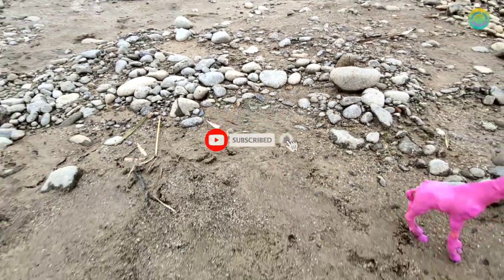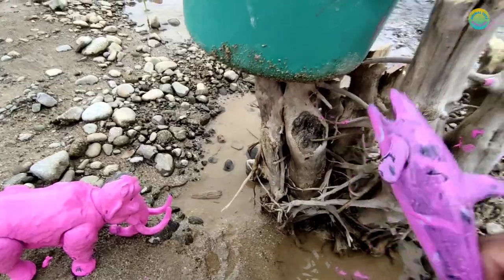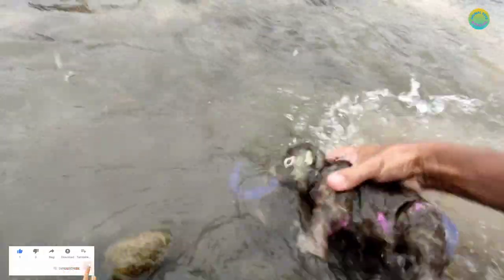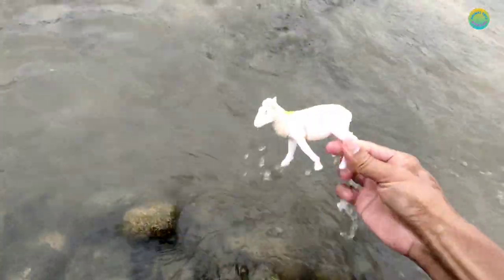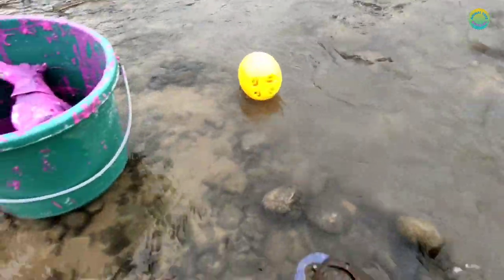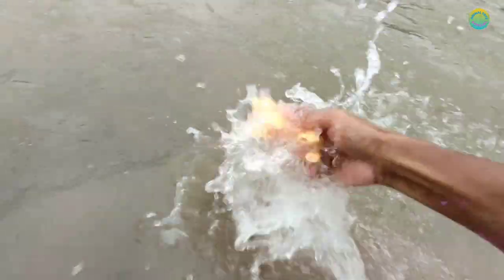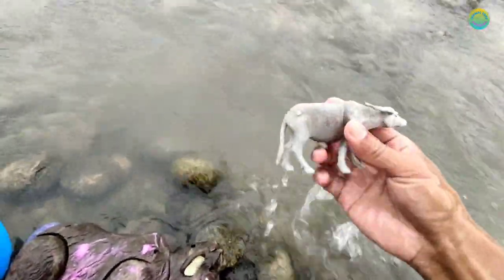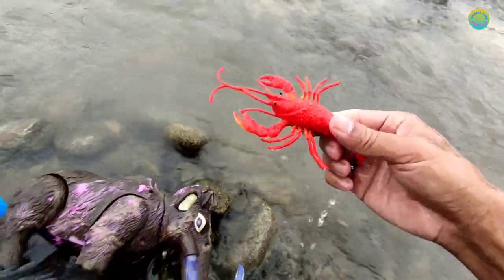membersihkan gajah Sapi kerbau bebek angsa ikan kuda serigala singa harimau jerapah lobster domba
membersihkan gajah Sapi kerbau bebek angsa ikan kuda serigala singa harimau jerapah lobster domba dog badak kepiting